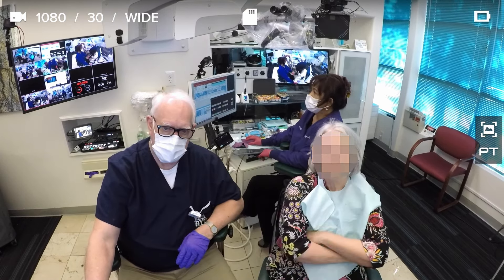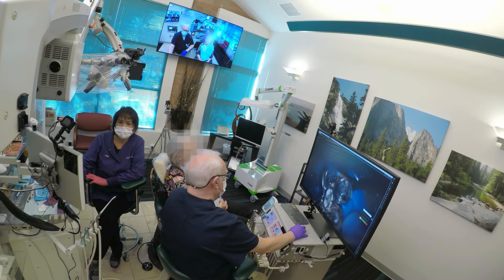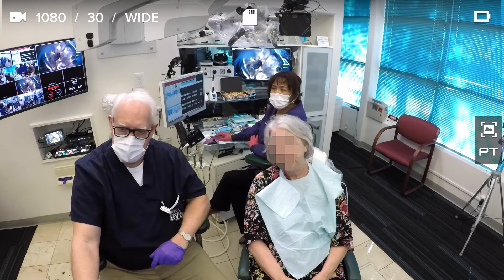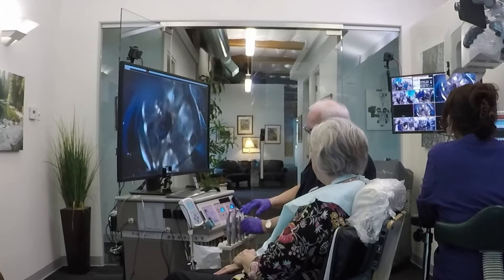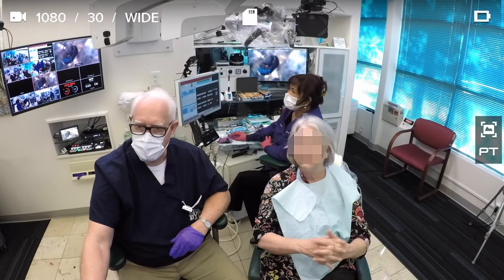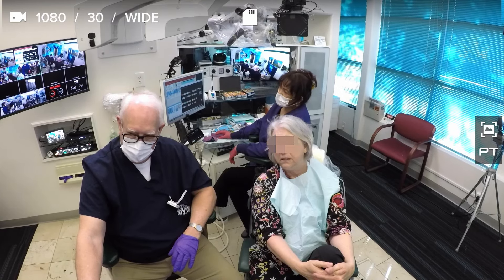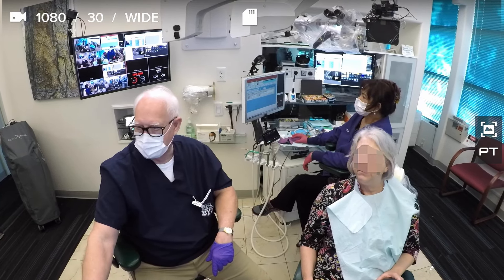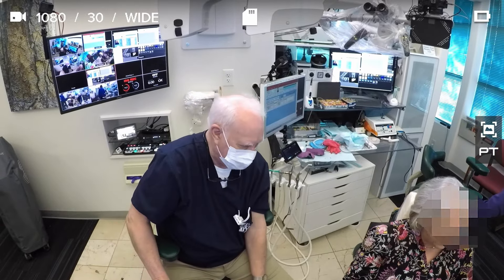How to talk about a case with a patient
Using TDO to communicate with patients at a high level